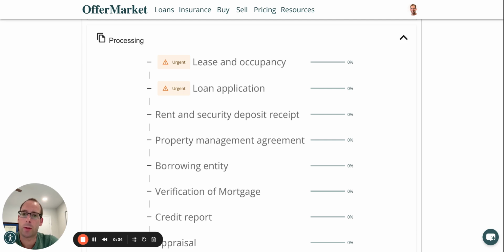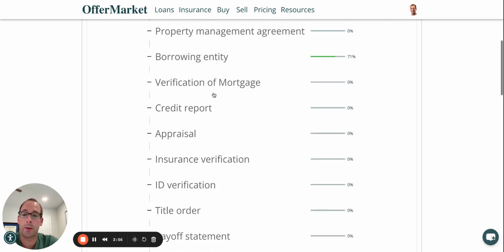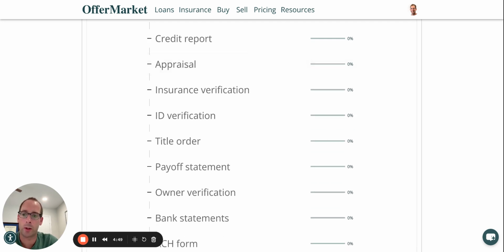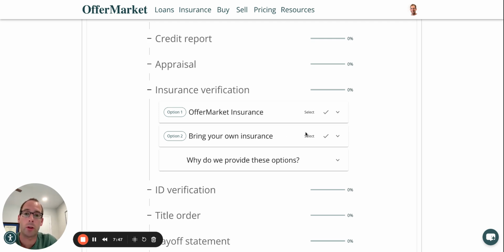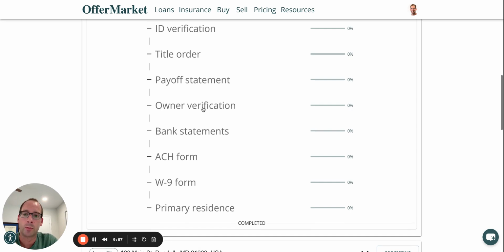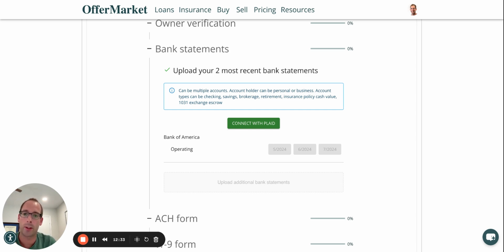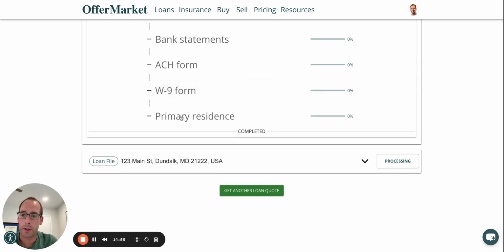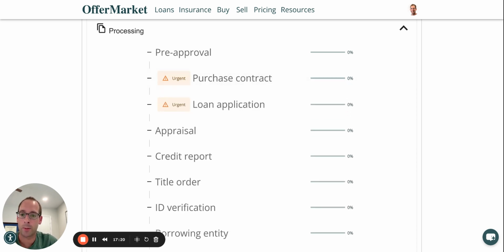DSCR Loan Requirements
In this video, we review detailed DSCR loan requirements for refinance and purchase transaction scenarios.

We'll cover everything you need in order to successfully obtain DSCR loan funding.

00:30 📃 Lease agreement
00:45 📃 Loan application
01:17 🏦 Security deposit and Rent receipt
01:40 📃 Property management agreement
02:00 🤝 Borrowing entity docs
02:52 🏦 Verification of mortgage
03:50 💳 Credit report
04:24 🏠 Appraisal report
07:03 ☂️ Insurance verification
07:56 🪪 ID verification
08:05 🏠 Title order
09:09 🏦 Payoff statement and Verification of mortgage
09:55 🏠 Owner verification
10:25 🏦 Bank statement (liquidity) verification
13:04 🏦 ACH form
14:09 📃 IRS Form W-9
14:41 🏡 Primary residence verification
16:00 📃 DSCR loan for purchase transaction
16:29 📃 Pre-approval letter (proof of funds)
17:02 📃 Purchase contract

💡 For the most comprehensive DSCR loan requirements, including foreign national guidelines, read this article